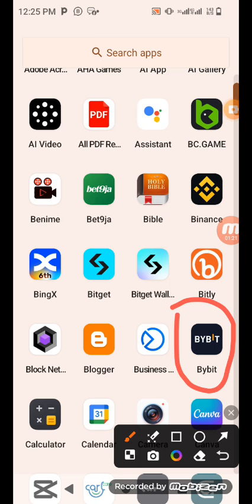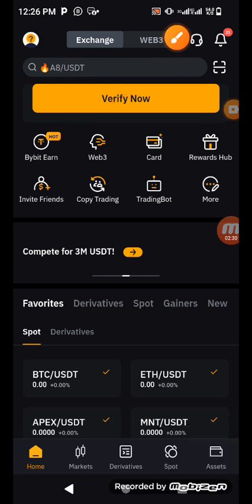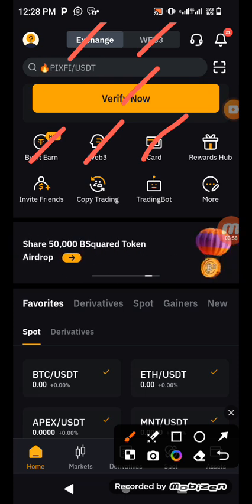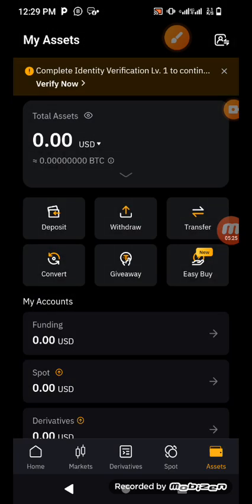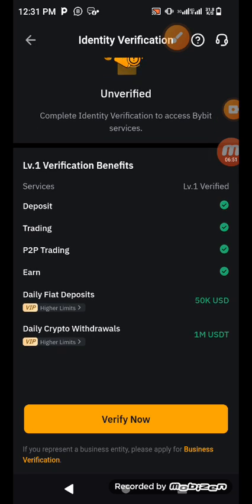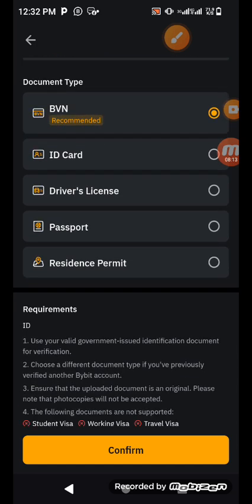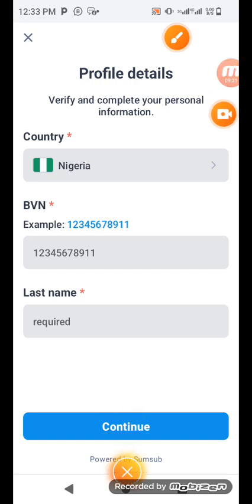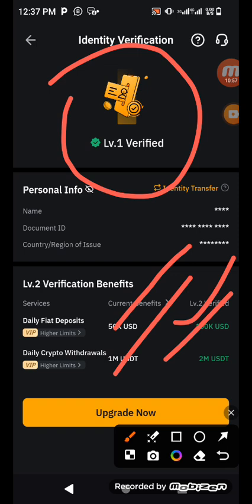Airdrops:🔥🔥 Hamster, Catizen, Monorix: How to VERIFY Your ByBit Account 🔥🔥🔥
Many Web3 Airdrops are using Bybit Wallet and Exchange. In this video, learn how to receive your airdrops by verifying your Bybit account.

The first step is to sign up account with Bybit.

Watch this video to have a comprehensive knowledge of how it works.